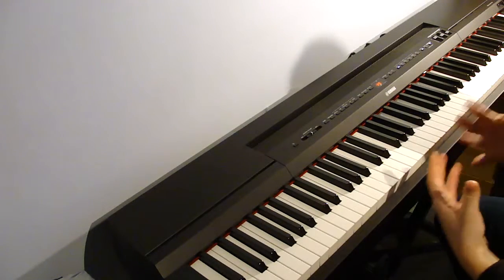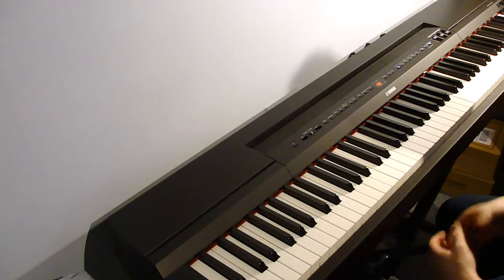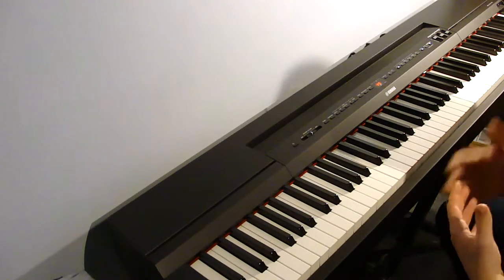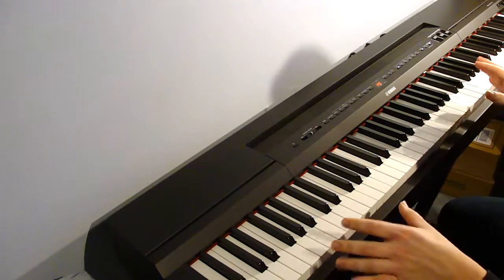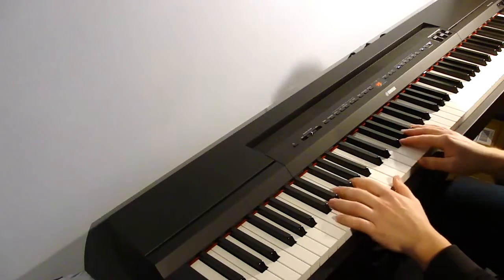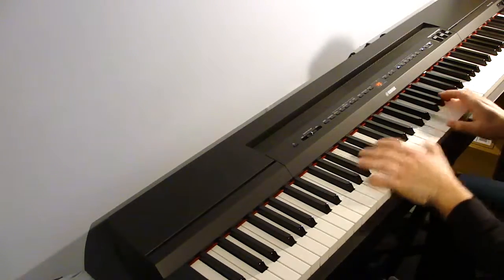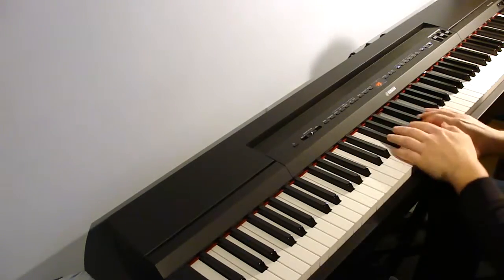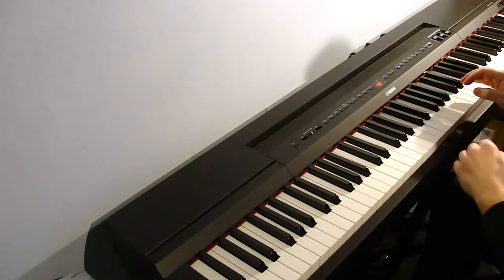TIP#2 Become a Better Pianist- Using the Sustain Pedal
This tip is on how and when to use the sustain pedal.